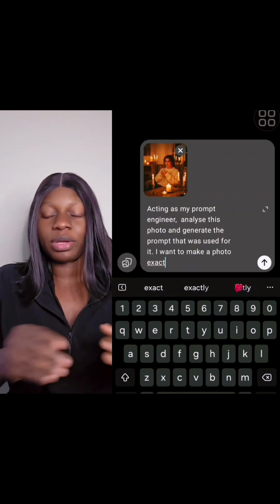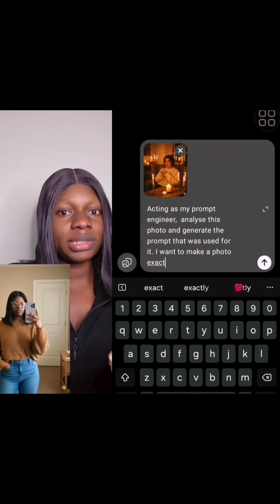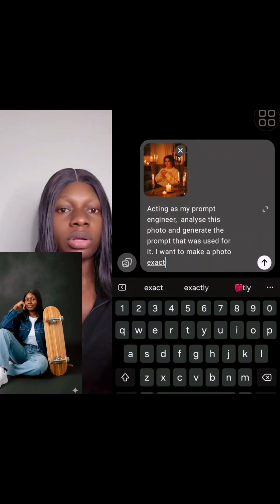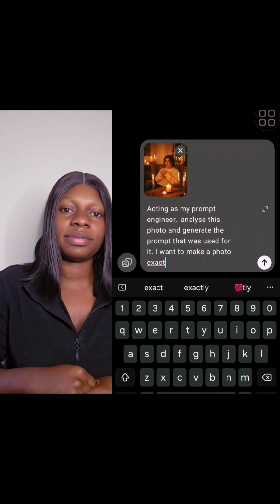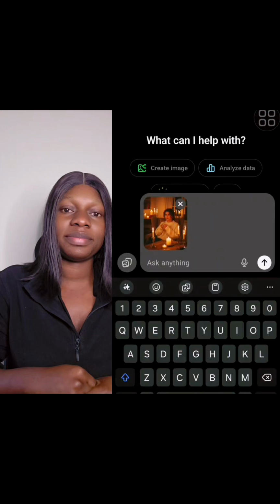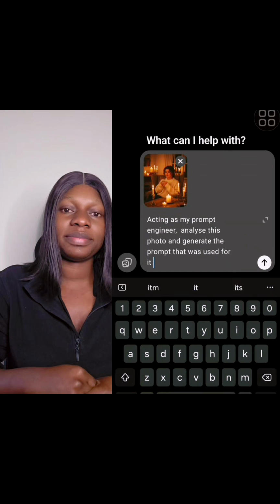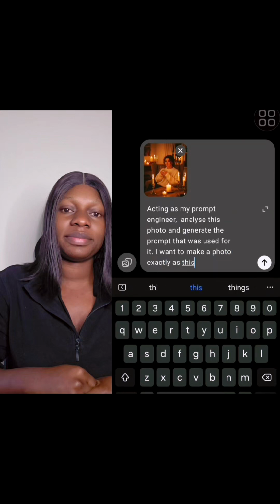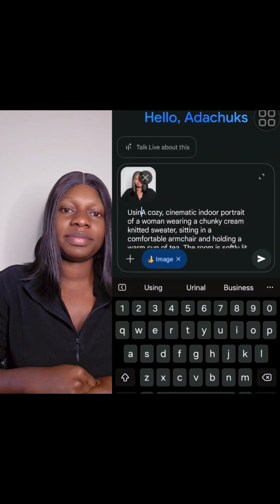Prompt like a Pro using Gemini and ChatGPT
How to use ChatGPT and Gemini to prompt AI generated photos